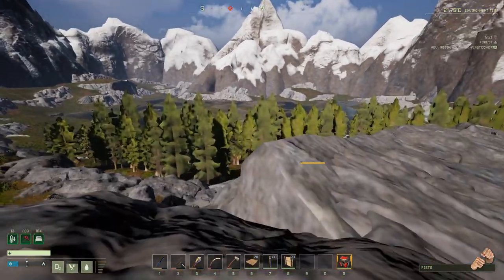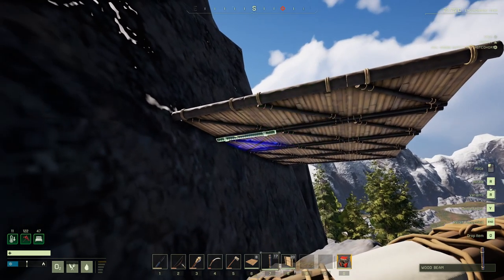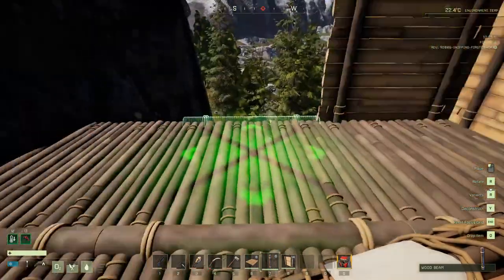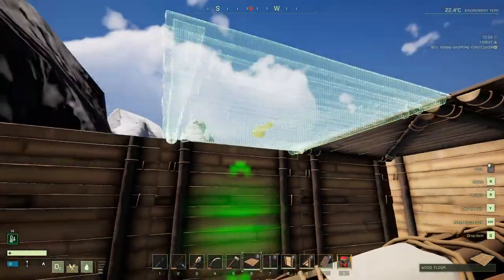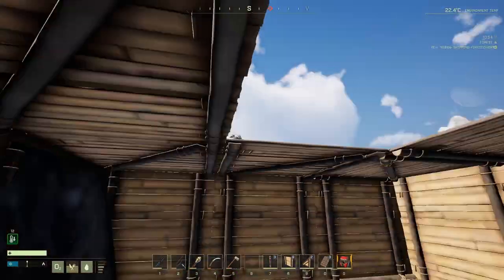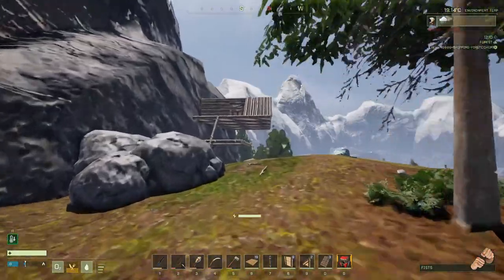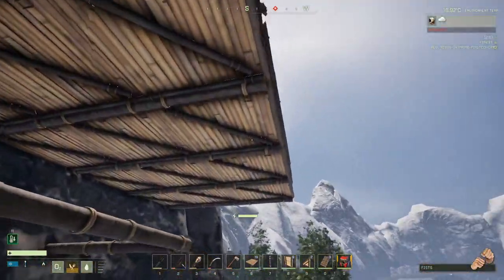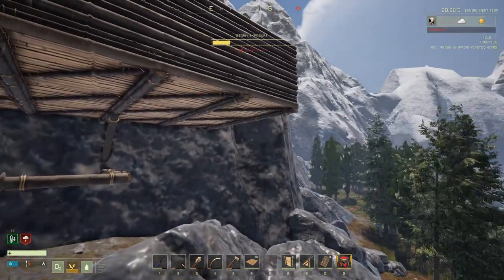Icarus - Cliff-side Camping Tips - Simple Survival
Quick easy tutorial on building on cliffs